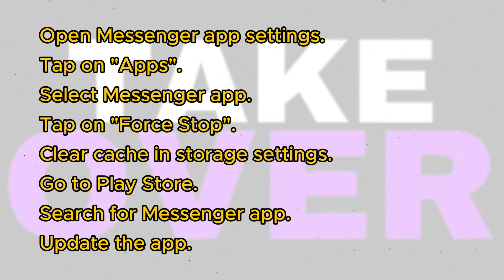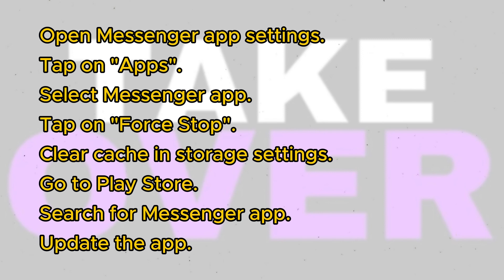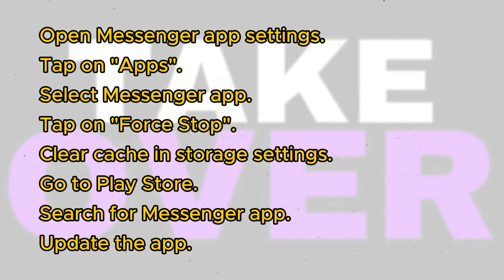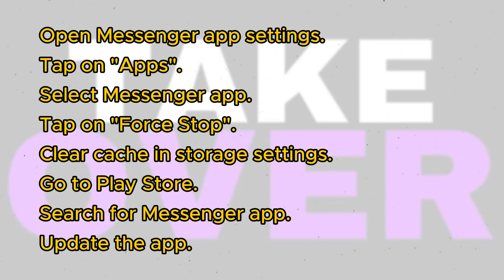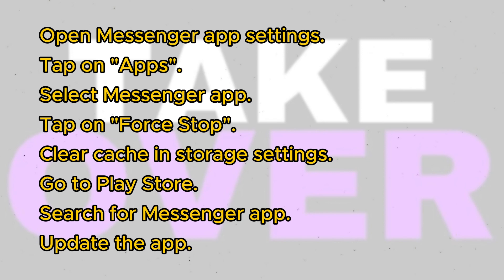How To Fix Group Limit Reached On Facebook Messenger App 2024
How To Fix Group Limit Reached On Facebook Messenger App